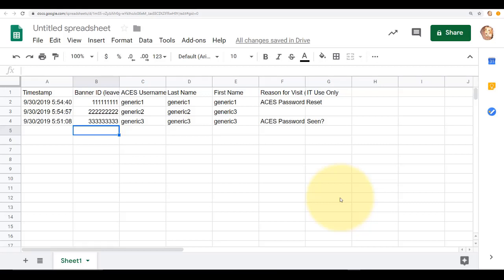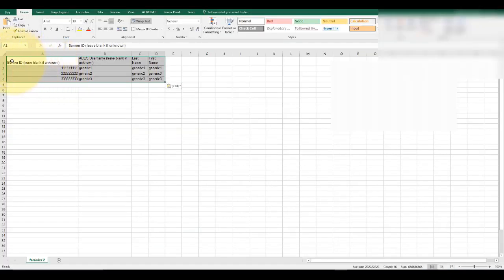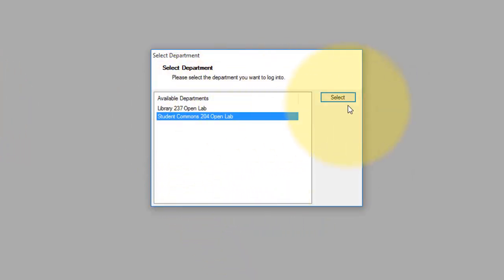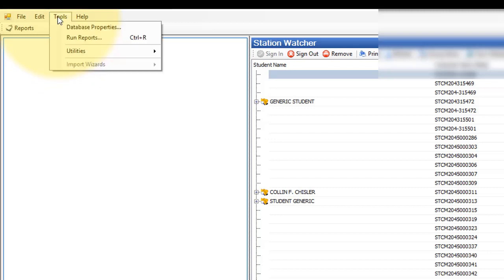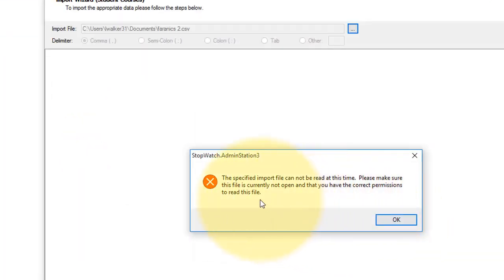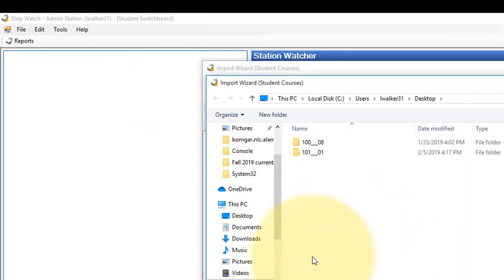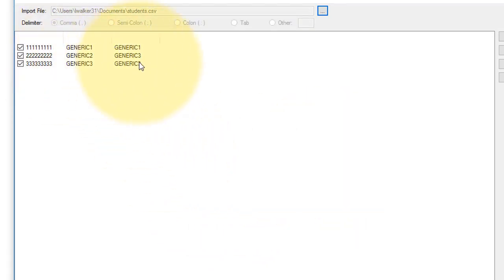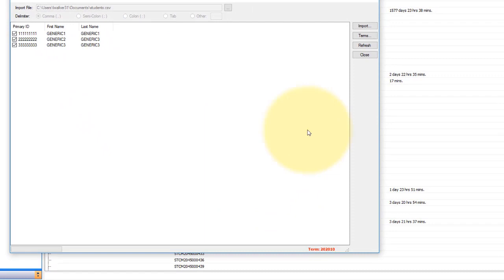Stop Watch Station Watch Bulk Upload